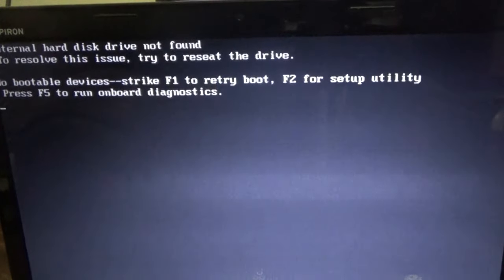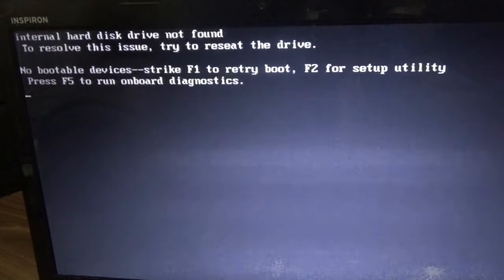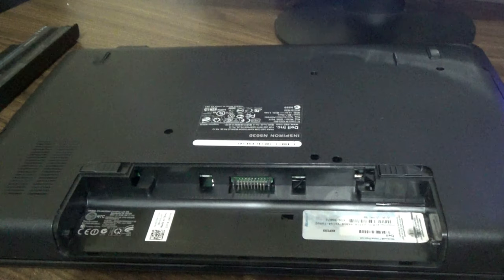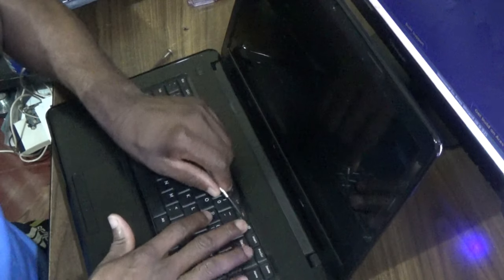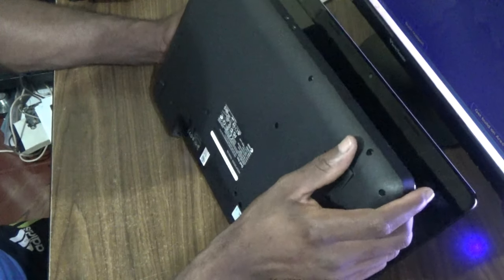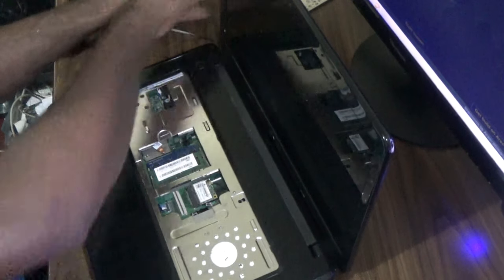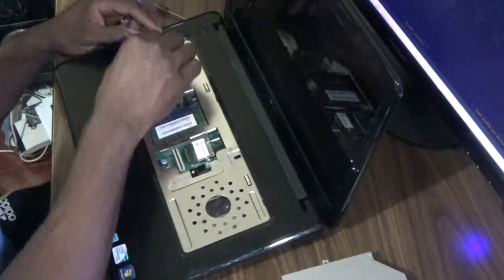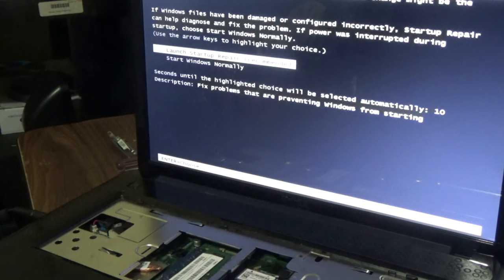How to Fix Internal hard disk drive not found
Internal hard disk drive not found error is a very common error that affects windows laptops. You will get this error your hard drive is dead or it is disconnected from the mother board.

The first thing to check for is if the hard drive is securely  connected to the mother board. If the hard drive is connected properly and it is still not picking up, then the next thing to do is to remove the hard drive from the laptop and connect it to an external hard drive enclosure.